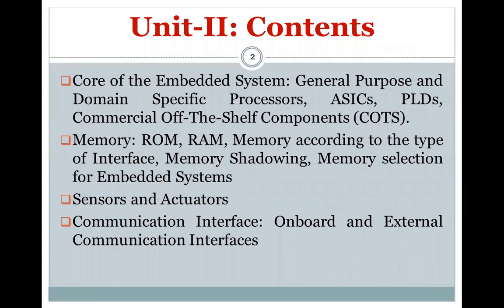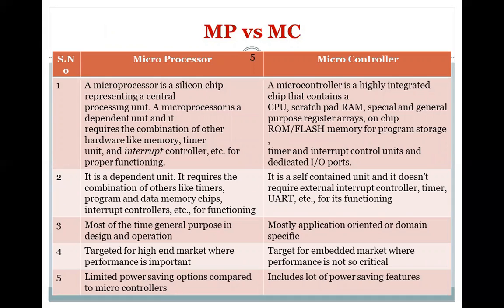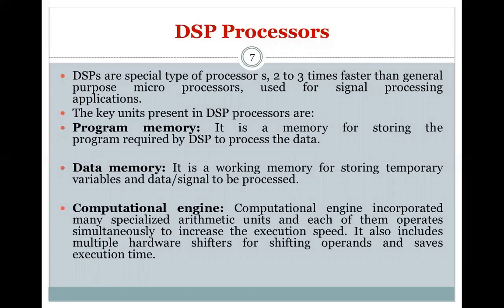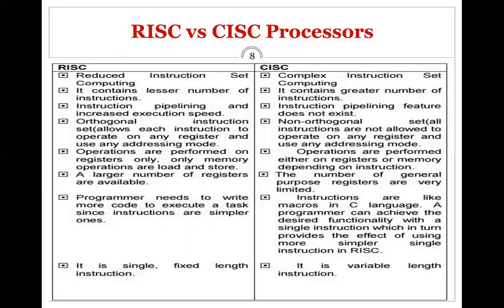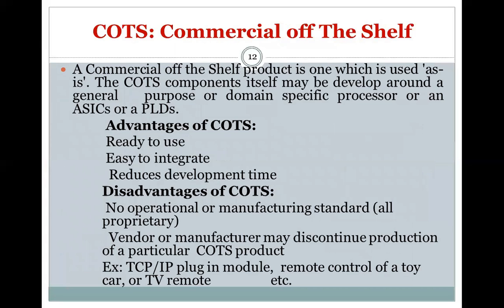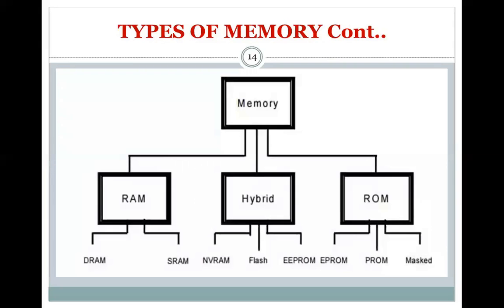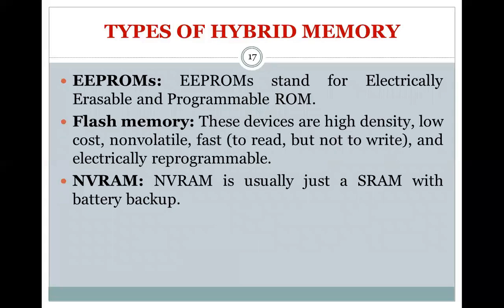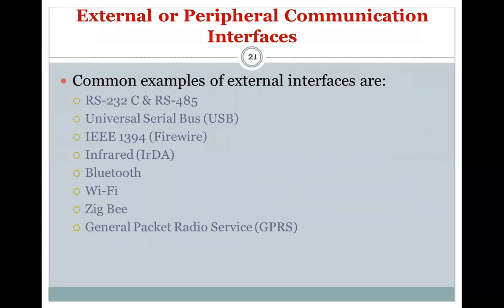ESD UNIT 2 VIDEO 2 Dr M Parvathi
The contents in this video are as follows:
Core of embedded systems, different processor types, FPGAs, ASICs, PLDs, various memories, I/O devices, communication devices etc..